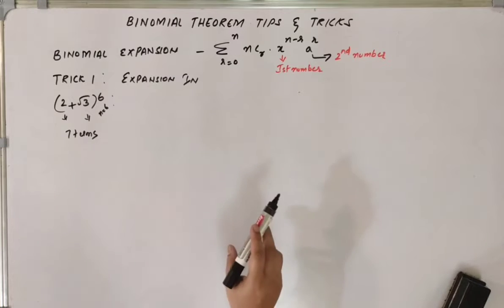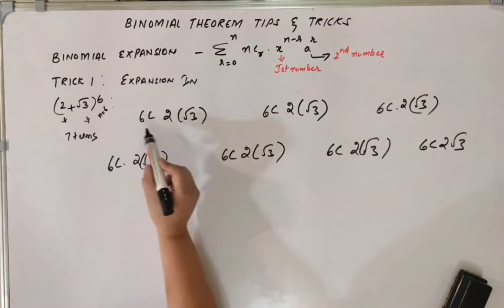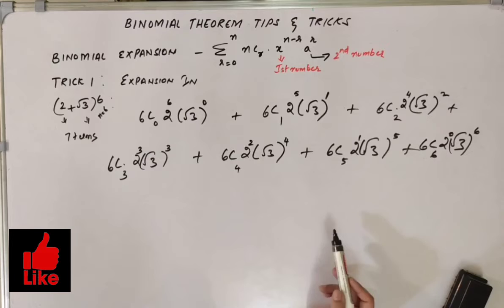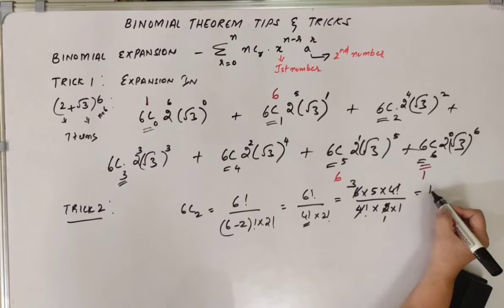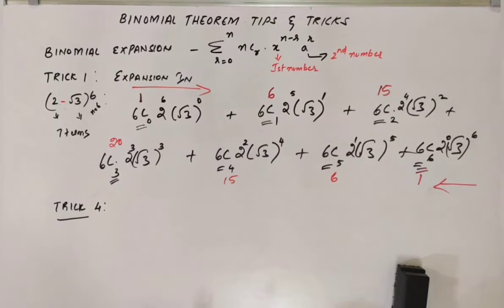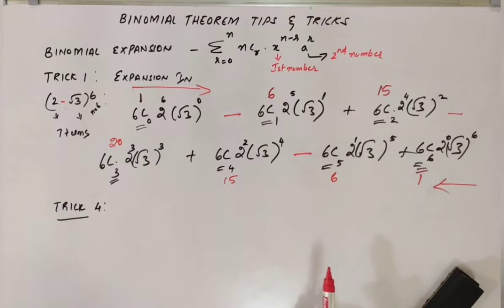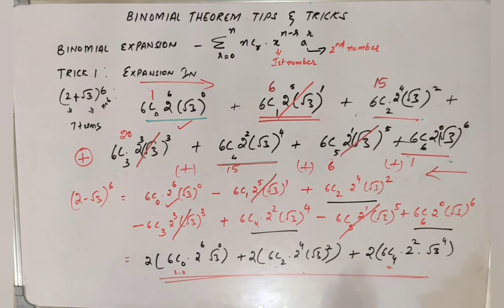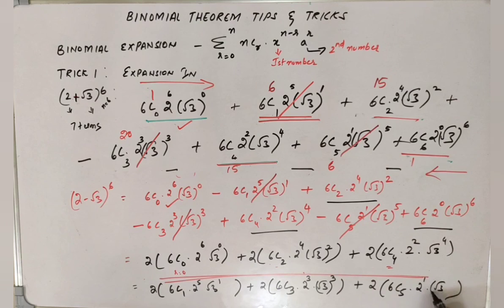Binomial Theorem Tips Tricks Shortcut | Binomial Expansion in 45 secs | Class 11 | Class 12 | PUC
Shortcut to Binomial Theorem / Binomial Expansion

Class: 2nd PUC/Class 12 Chapter 4, 1st PUC/Class 11 Chapter 8
Chapter Name: Binomial Theorem
Find Coefficient in a Binomial expression using Binomial Theorem with few examples
Chapter 4.2

Syllabus: NCERT, Karnataka Board, CBSE
Stream: Commerce Stream and Science Stream Mathematics